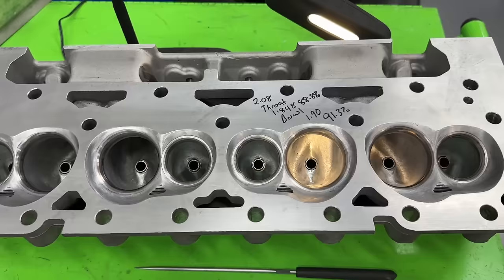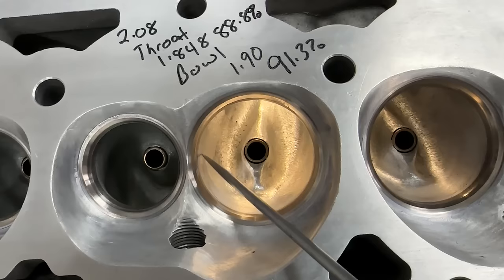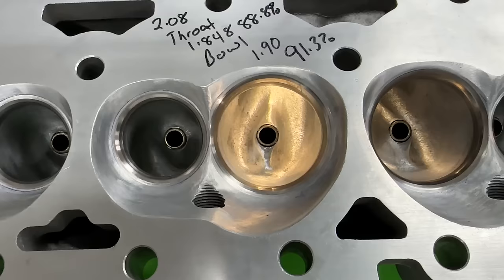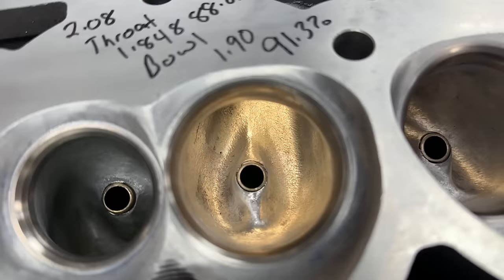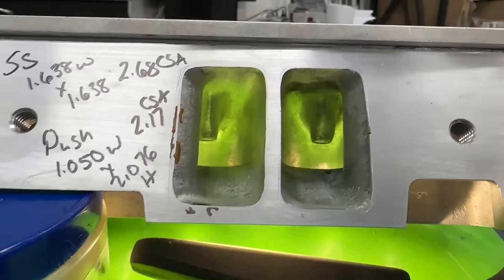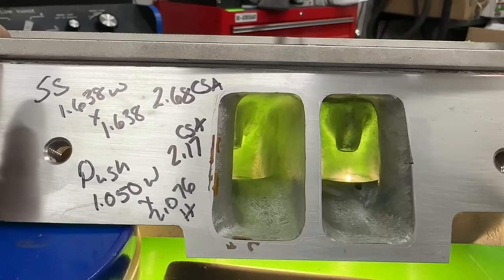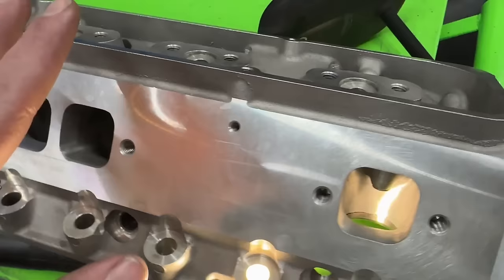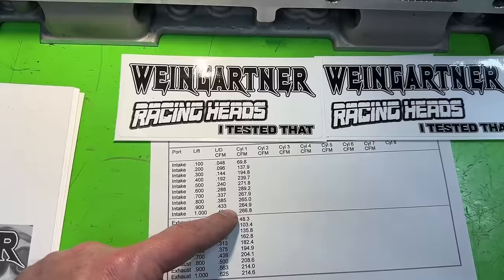Evaluating A DIY Head Porting Job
I evaluate how someone did porting a set of DNA cylinder heads.